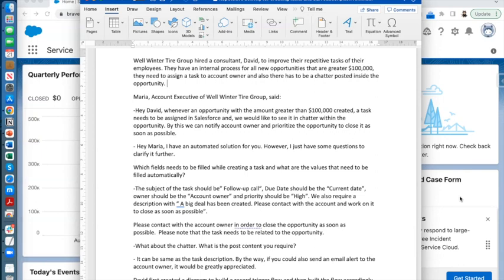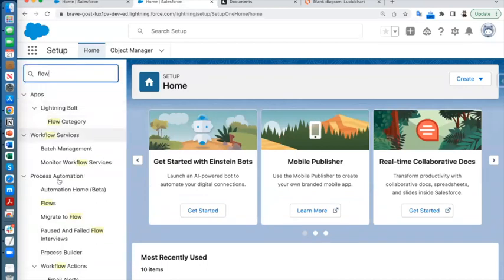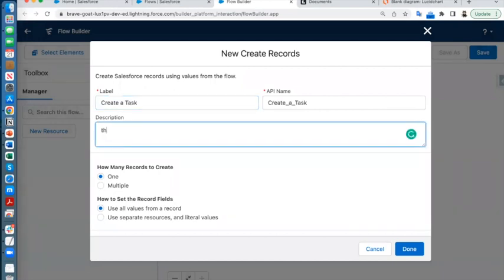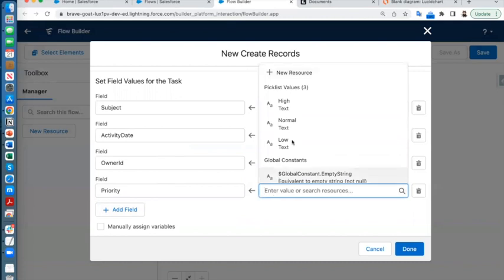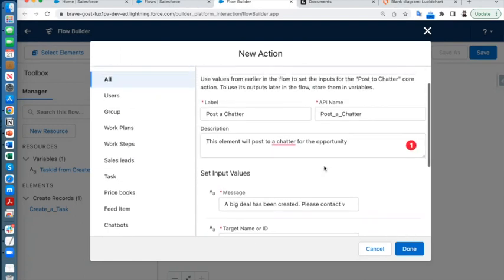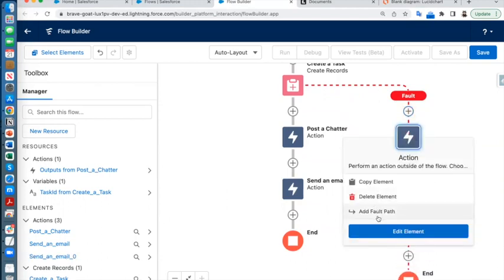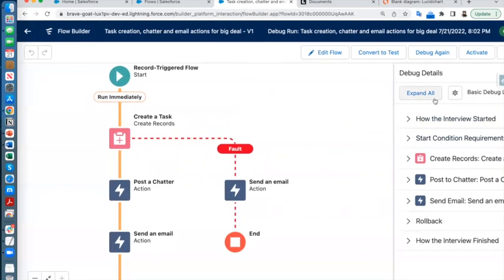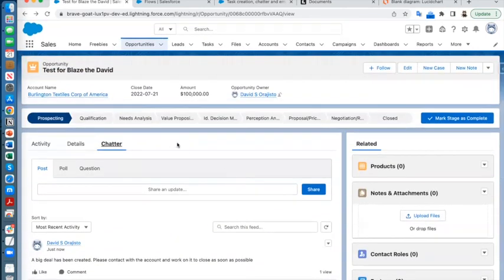A Record Triggered Flow Task Creation with Chatter Post, and Email Sent for Big Opportunities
Well Winter Tire Group hired a consultant, David, to improve their repetitive tasks of their employees. They have an internal process for all new opportunities that are greater than $100,000, they need to assign a task to the account owner, and also, there has to be a chatter posted inside the opportunity.
Maria, Account Executive of Well Winter Tire Group, said:
-Hey David, whenever an opportunity with the amount greater than $100,000 is created, a task needs to be assigned in Salesforce, and we would like to see it in chatter within the opportunity. By this, we can notify the account owner and prioritize the opportunity to close it as soon as possible.
- Hey Maria, I have an automated solution for you. However, I just have some questions to clarify it further.
Which fields need to be filled while creating a task, and what are the values that need to be filled automatically?
-The subject of the task should be” Follow-up call,” the Due Date should be the “Current date,” the owner should be the “Account owner,” and the priority should be “High.” We also require a description: "A big deal has been created. Please contact the account and work on it to close as soon as possible”.  Please note that the task needs to be related to the opportunity.
-What about the chatter. What is the post content you require?
- It can be same as the task description. By the way, if you could also send an email alert to the account owner, it would be greatly appreciated.
David first created a diagram to build a record trigger flow and then built the flow accordingly.